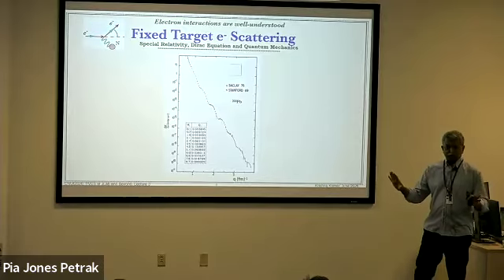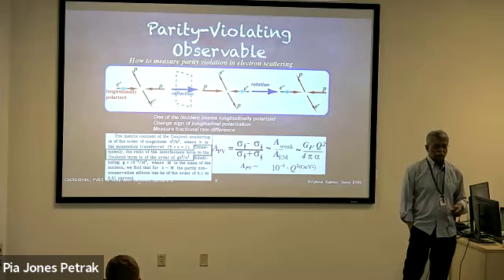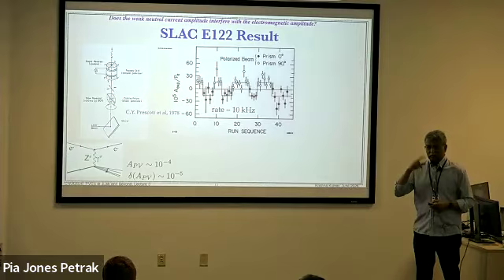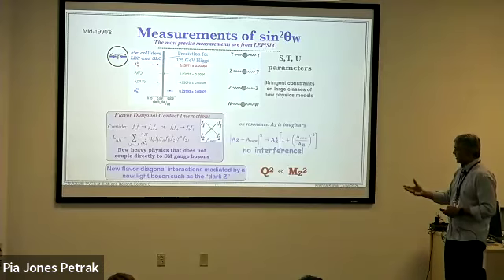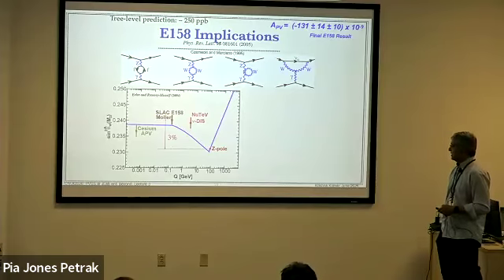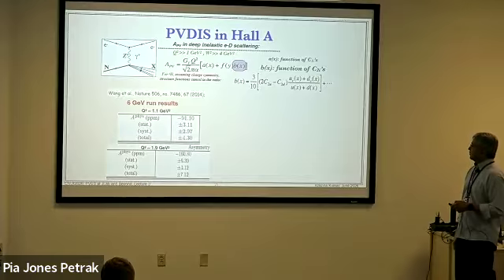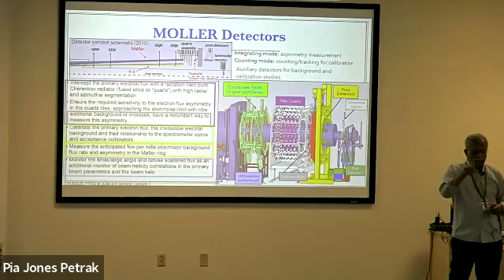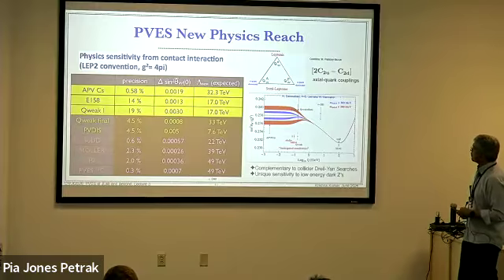Krishna Kumar: Parity Violations at Jefferson Lab and Beyond (3/4)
Dr. Krishna Kumar speaks about violations of parity symmetry (i.e., symmetry of the laws of physics under spatial reflection). This is the third of four lectures. This lecture covers searches for new neutral current interactions.